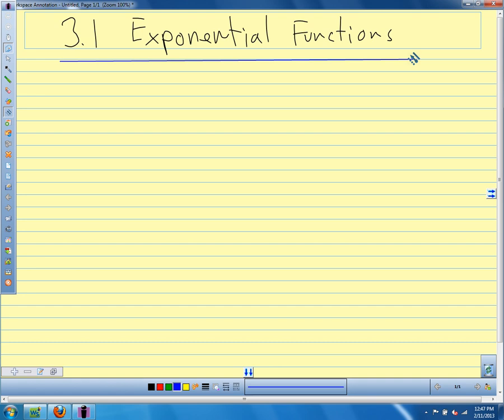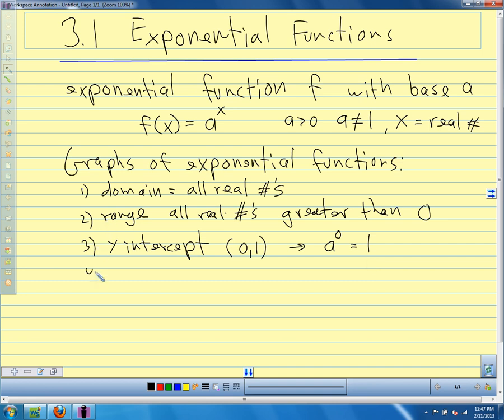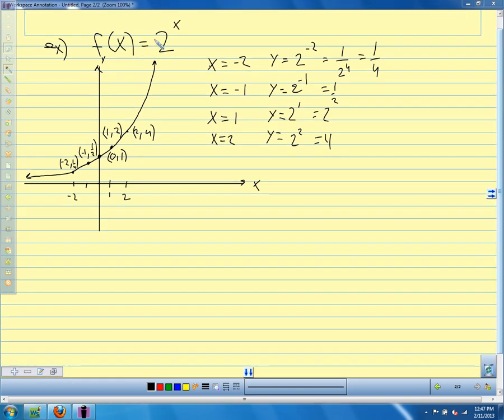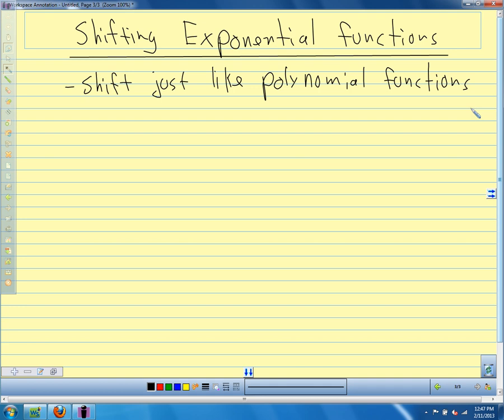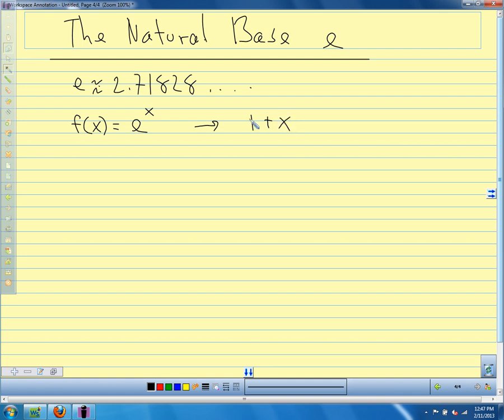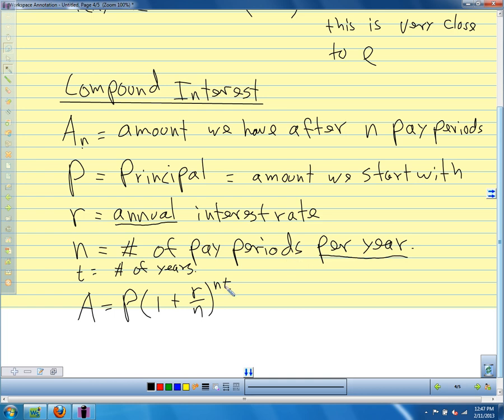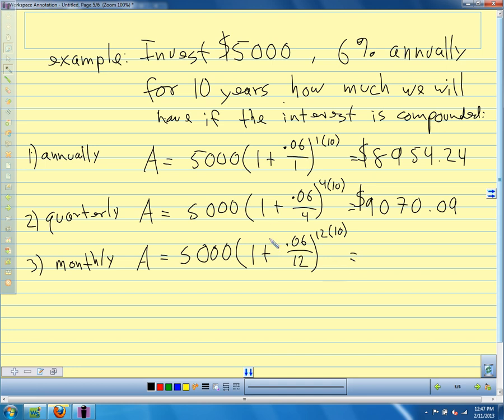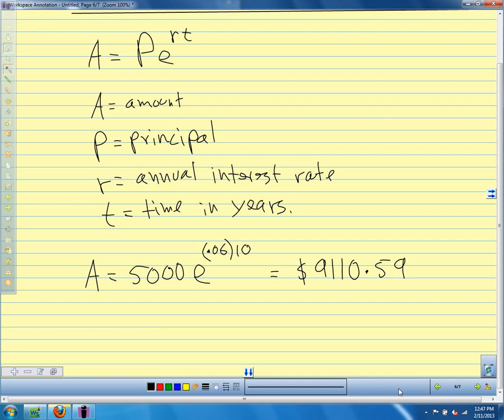Pre Calc 2013 3.1 Exponential Functions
Exponential functions, graphs and applications involving compound interest